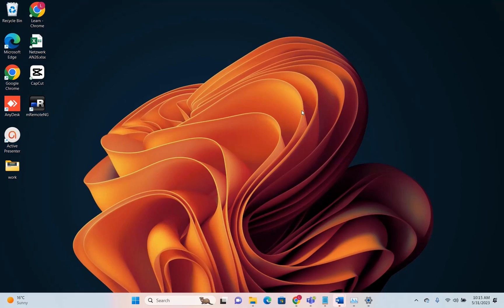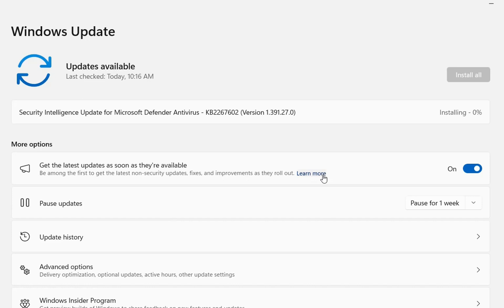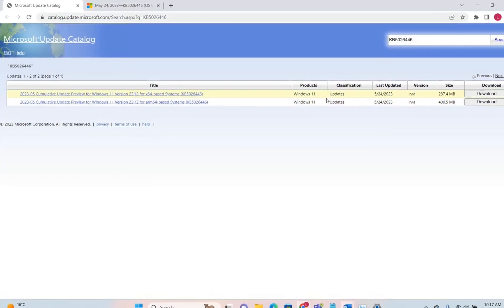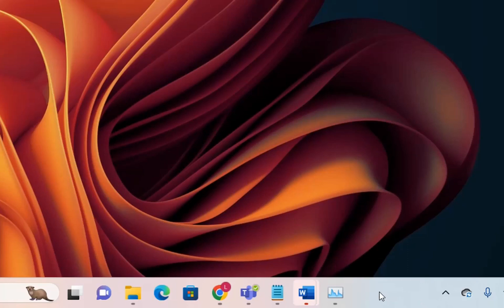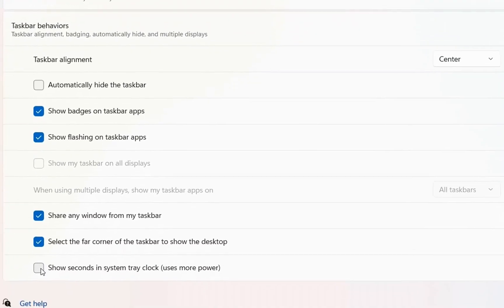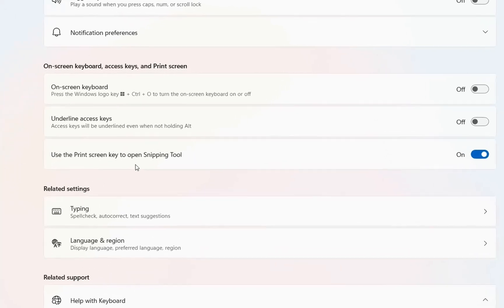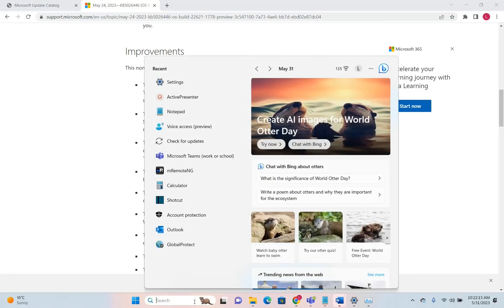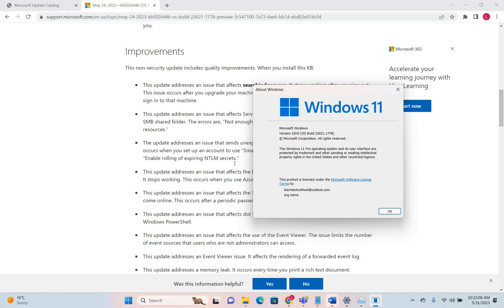Windows 11 Moment 3 Update – New Features and Improvements!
May 24, 2023—KB5026446 (OS Build 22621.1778) Preview